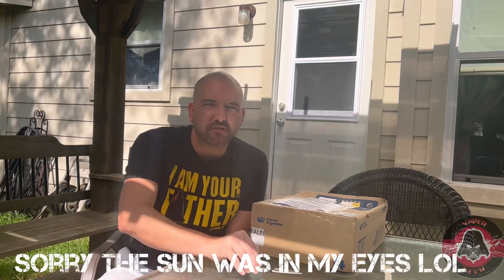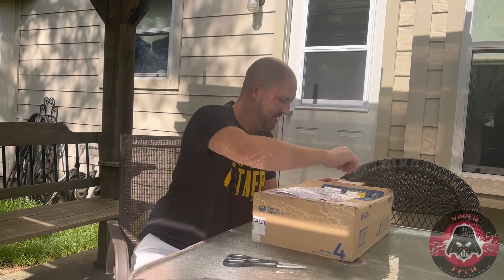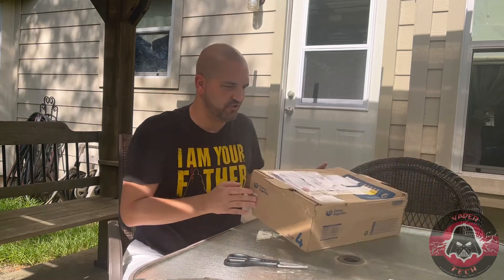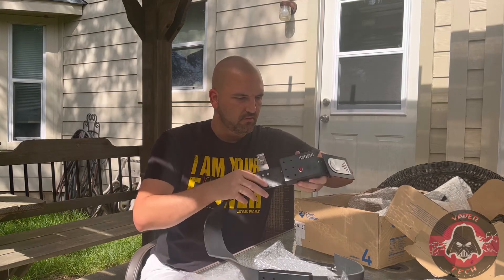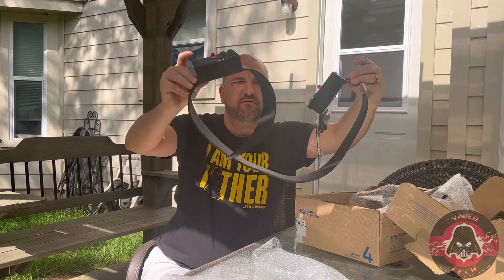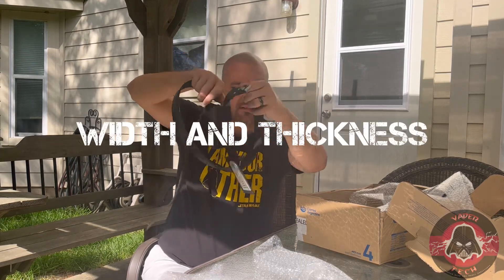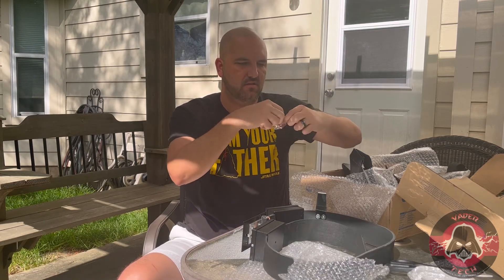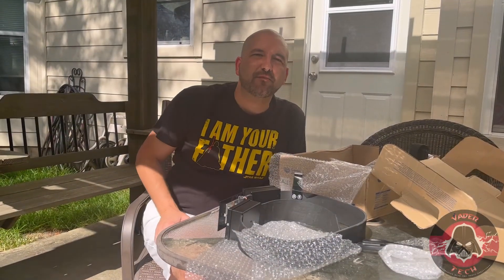Ep.4 Belt and Cod Piece For Our 501st Kenobi Build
Our Belt and Cod Piece arrived for our Kenobi build. If you haven’t already please go to the Sith Lord Detachments and sign up to follow our build and get exclusive behind the scenes photos that you’ll only get on our WIP Forum. You can find us by searching Vader.Tech.

Now there’s been a lot of discussion on the forums as to weather the belt boxes in Kenobi have the red washers/spacers. One thing is for sure and that’s the belt used is a RO/ANH with or without the red washers/spacers. It’s also been discussed that most of the soft parts are RO. With that said our Cod Piece is from RO and I believe it looks correct. As for the CRL there is no real difference in the Cod according to the CRL besides the ROTS. For reference I’ll be posting both the RO and ANH CRL’s below. Enjoy the video and we’ll catch you on the next one.

ANH CRL

Belt

The belt is made of black leather (or leather-like material) and is approximately two and a quarter inches wide.
The lightsaber hook is silver, metal, and held to the backside of the belt by two silver rivets (which are located towards the bottom of the belt). The lightsaber hook is mounted slightly forward of the wearer's left hip.
The buckle is metal, and is slightly larger than the belt boxes in terms of height (buckle size is the same as ESB and ROTJ).
The base layer of the buckle is black and rectangular.
The second layer is silver and in the shape of a "D."
There are five thin progressively smaller squared edge cutouts (the smallest is a square) in a triangular formation on the wearer's right.
The top layer of the buckle consists of a silver circle located on the center of the arc of the "D."
Optional: The cutouts on the second layer of the buckle may have rounded edges. The smallest cutout may also be a circle.

Belt boxes

The belt boxes are black and centered vertically on the belt one-half to one inch from the buckle, and mirror image one another.

From the center outwards each box has:
two green square light panels above a rectangular inset containing silver rectangular-shaped metal screen,
a domed red pilot light set in a chrome ring,
and six silver posts with smooth sides (in two vertical columns of three) set atop of red washers.
All lights are constantly lit.

Cod

The codpiece is a padded-construction and faced in black leather (or leather-like material).
It is worn over the bodysuit, directly below the belt, and under the inner robe.
It covers the front of the groin area and extends to the hips.
In its center, there is a slight rectangular inset with rounded corners that is edged with rolled piping.

RO CRL

Belt

Belt Boxes

Cod